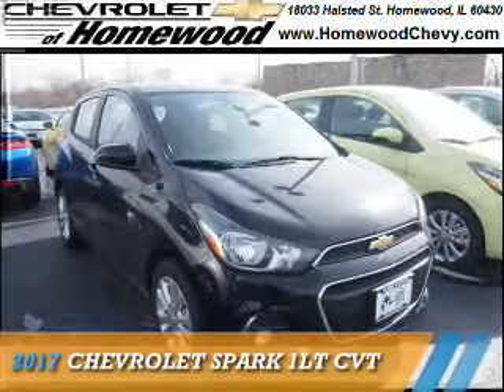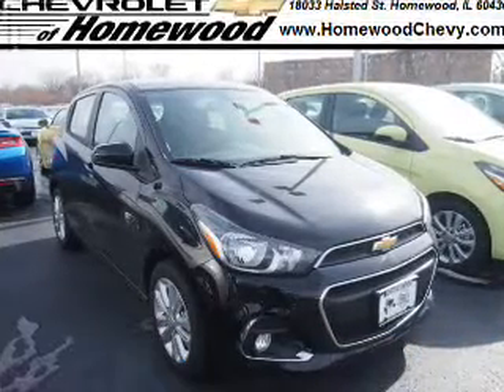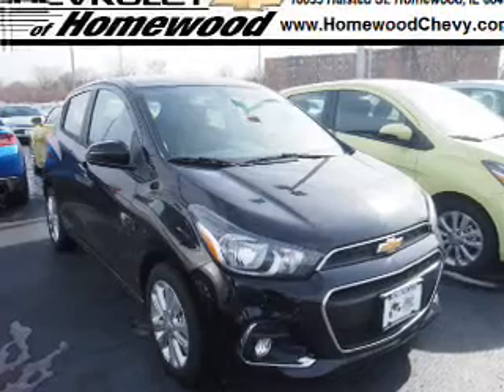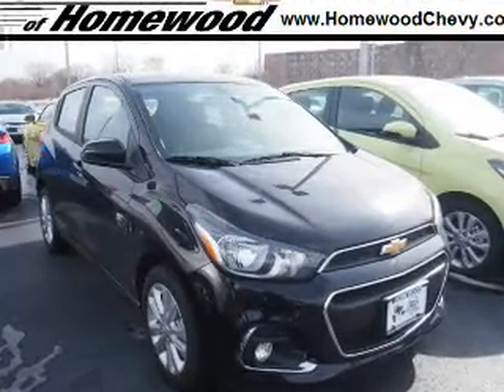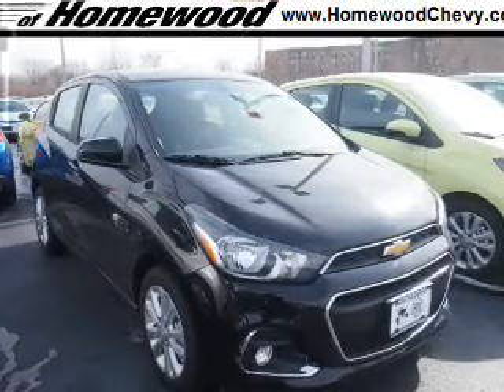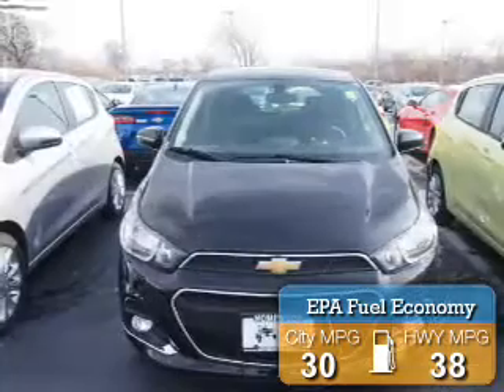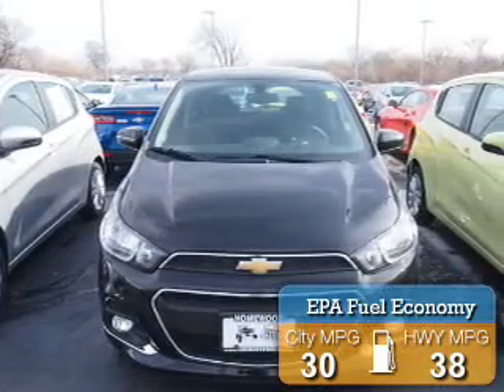2017 Chevrolet Spark 17856 - Homewood IL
Year: 2017
Make: Chevrolet
Model: Spark
Trim: 1LT CVT
Engine: 1.4 liter 4 Cylindercylinder FWD
Transmission: Automatic
Color: Mosaic Blk
Mileage: 2
Address:
18033 Halsted St
Homewood, IL 60430
VIN:KL8CD6SA3HC764549